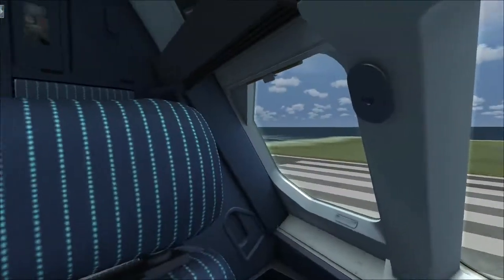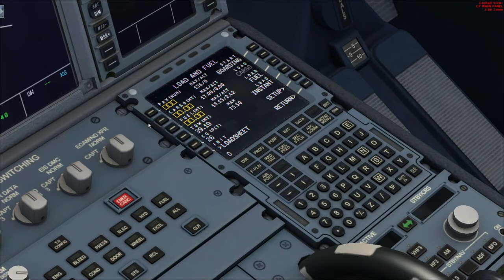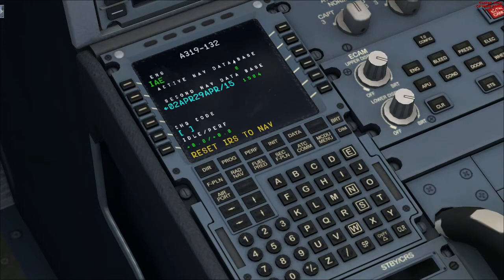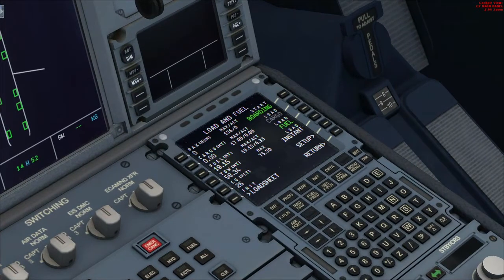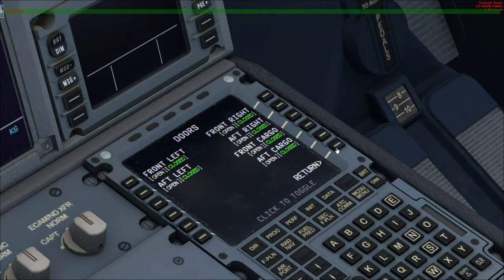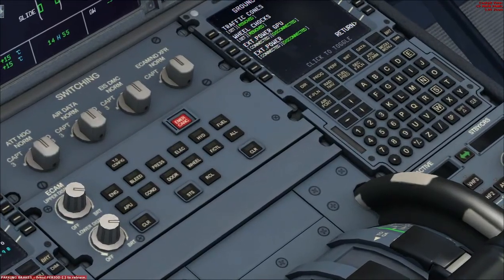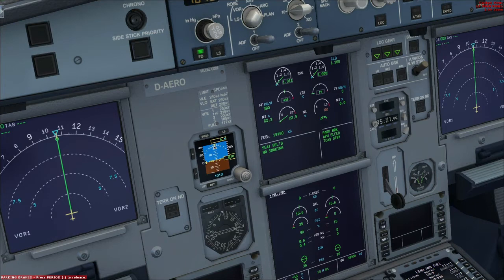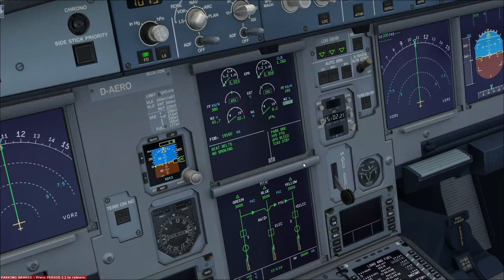fsx A319 132 IAE STARTUP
Part 1 of A319 IAE, this video is a demonstration of techniques I have learned since FS98